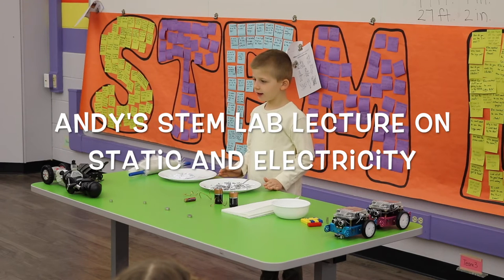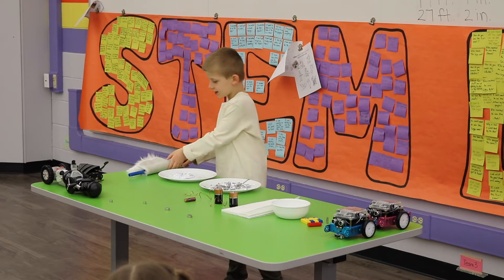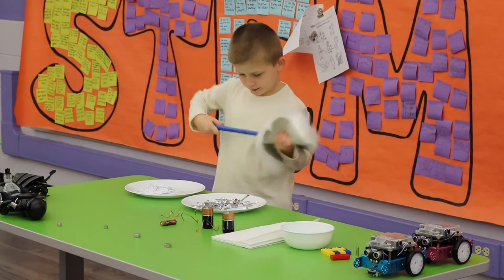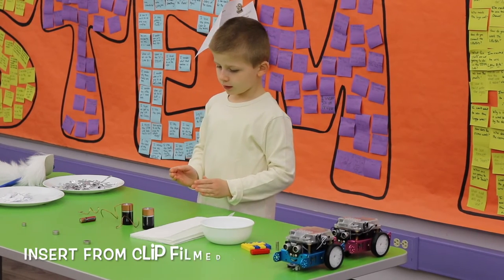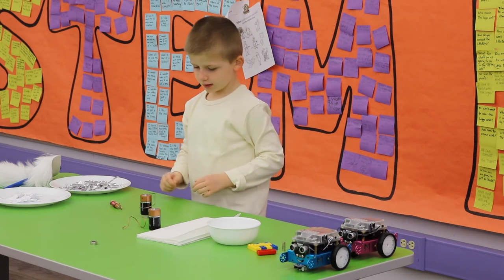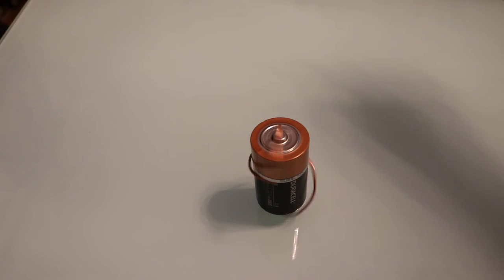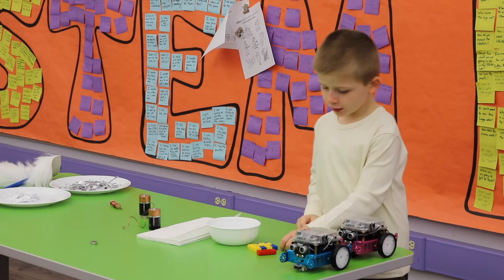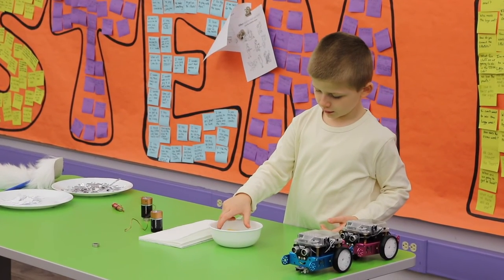STEM Lab Lecture - 6 Years Old Andy on Electricity, Batteries & Static Inspired by Marty Jopson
STEM Lab lecture inspired by the Christmas Lectures from The Royal Institution and Mr Marty Jopson
Amazing work and amazing science on display.
Overdue thanks to one of the most important figures in the history of mankind - Mr. Michael Faraday. What an incredible spirit and vision to reach-out to young generations over the last two hundred years!!!
Please watch and share Mr. Jopson's clip with all kids. Tremendously funny and inspiring!!!